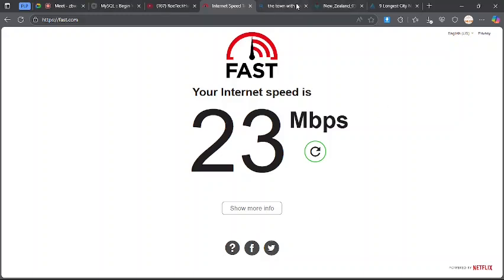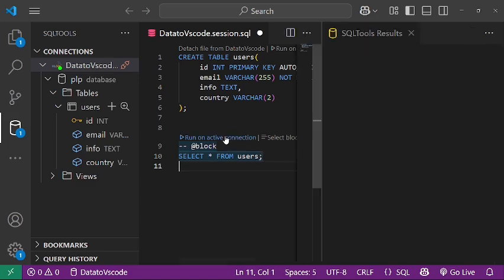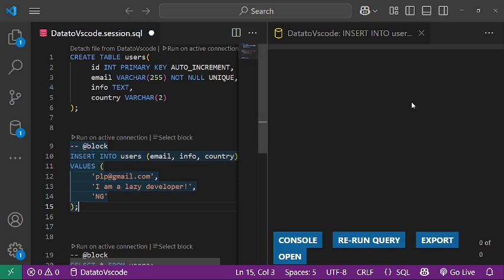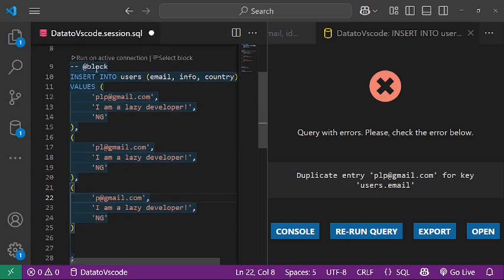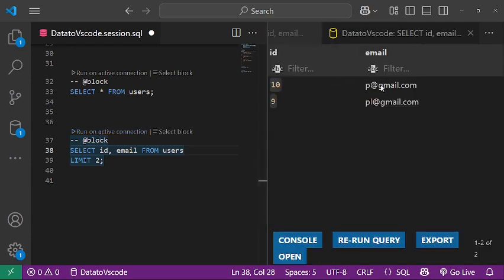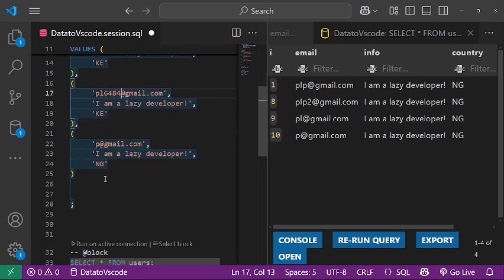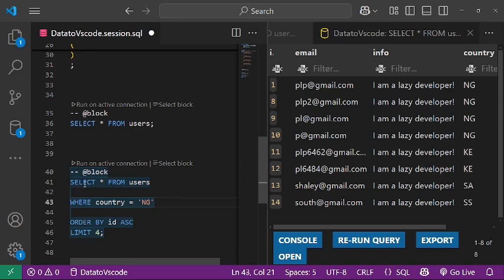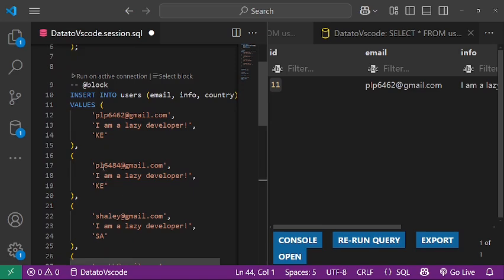MYSQL SETUP Install, Workbench, Server and connecting to VSCode PART 4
Focus on connecting to VS Code. Add: “Learn how to connect MySQL to Visual Studio Code and manage databases right inside your editor

Learn how to set up MySQL from scratch, install the MySQL Server and Workbench, and connect everything to VS Code for database management.

In this tutorial series, I walk you step-by-step through installing MySQL, configuring your server, exploring the MySQL Workbench, and integrating it with Visual Studio Code for smooth database development. Whether you’re a beginner or looking to refresh your skills, this guide will help you get MySQL running in no time.

What you’ll learn:

Installing MySQL Server & Workbench

Understanding MySQL Server vs Workbench vs Shell

Configuring MySQL for local development

Connecting MySQL to VS Code

Tools used: MySQL Community Edition, MySQL Workbench, VS Code